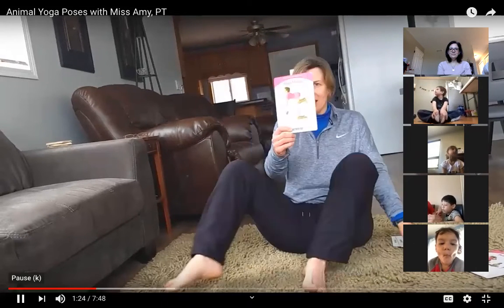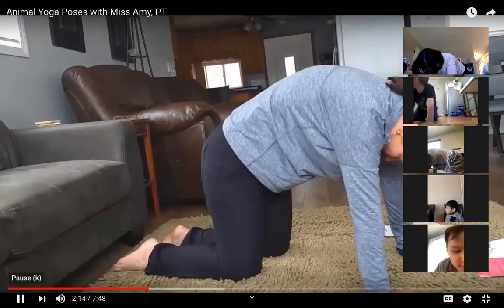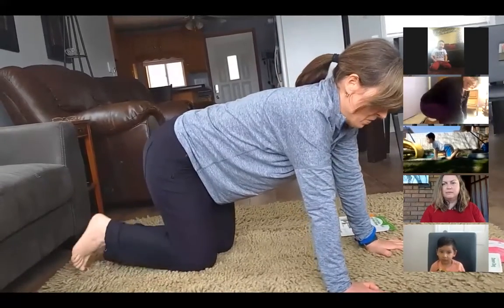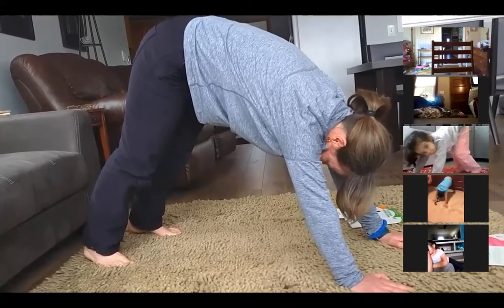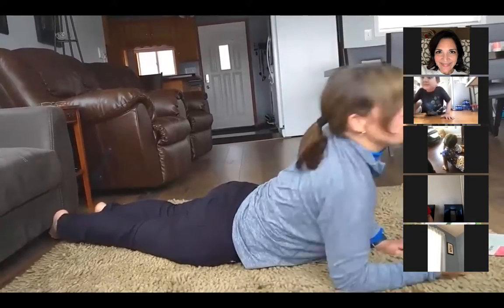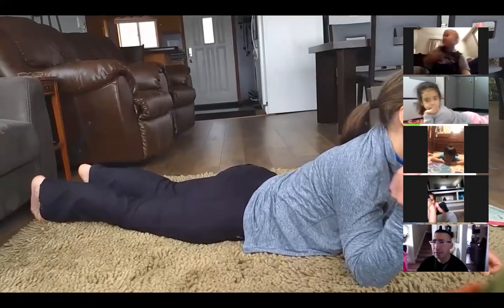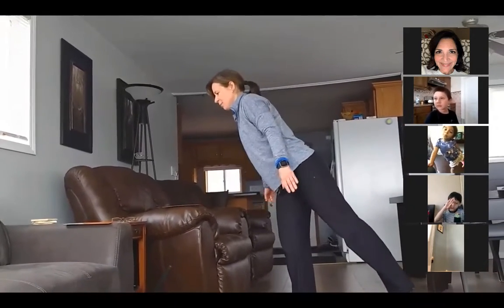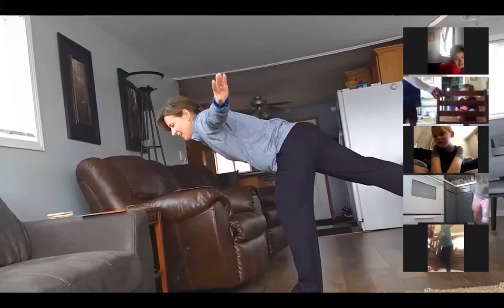Wednesday, April 8 10:00am (bilingual team)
Big Muscle Moves with Miss Amy